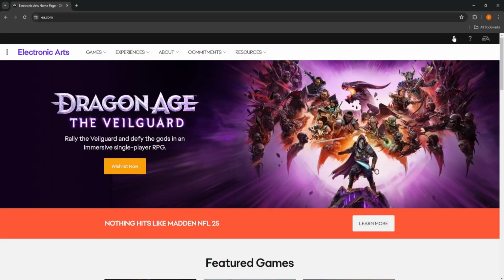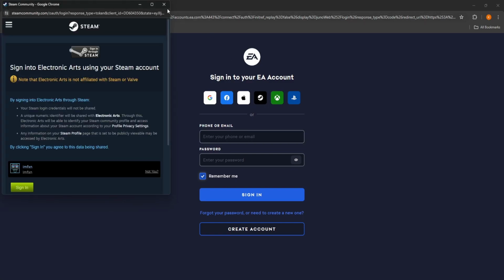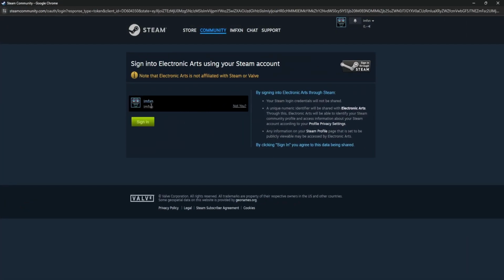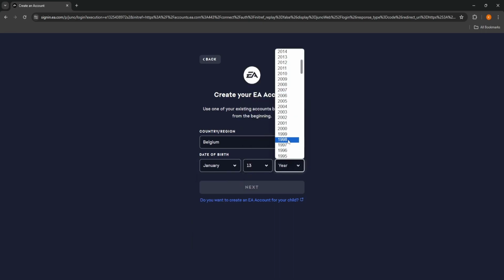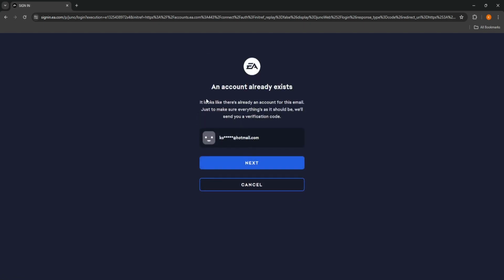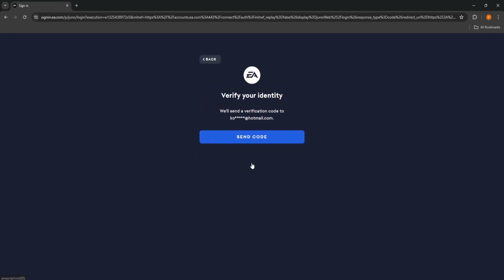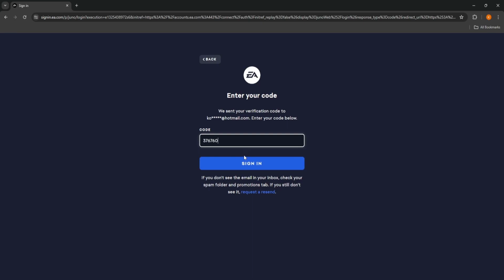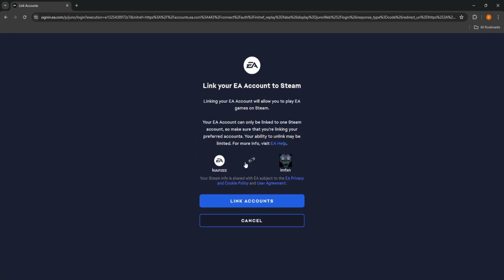How To Connect Your Steam And EA (2024)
In this easy tutorial I show you how to connect your Steam and EA.